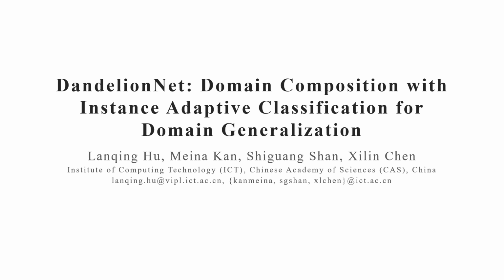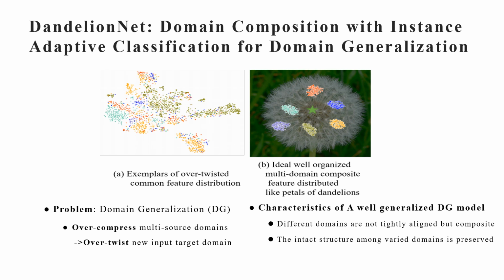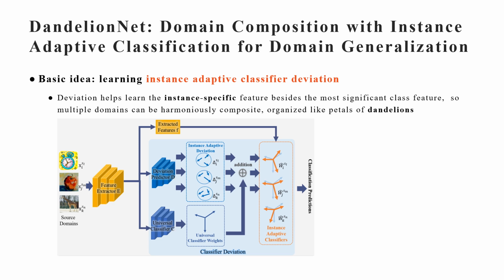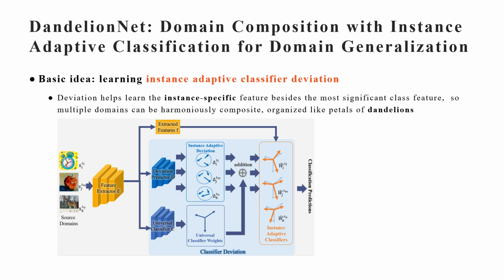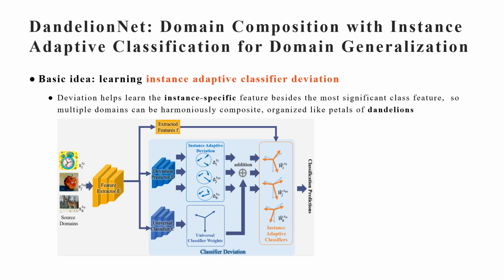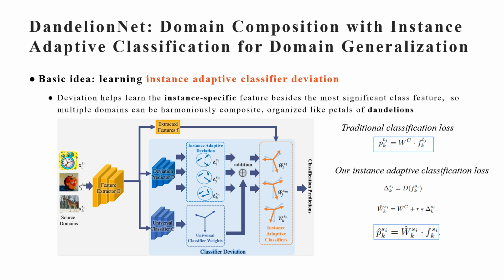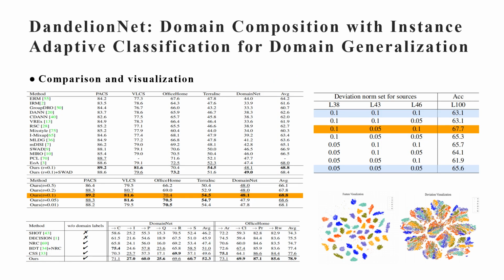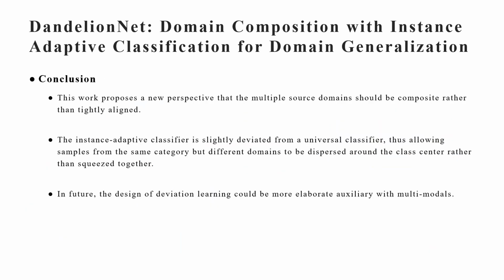DandelionNet: Domain Composition with Instance Adaptive Classification for Domain Generalization